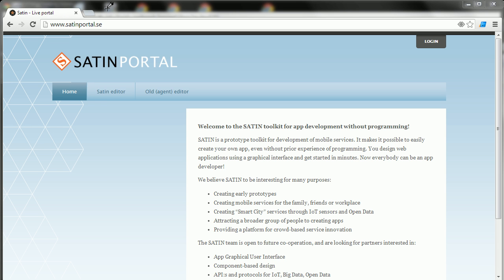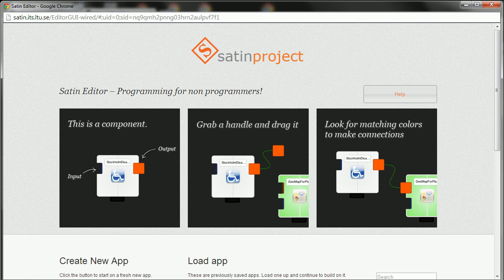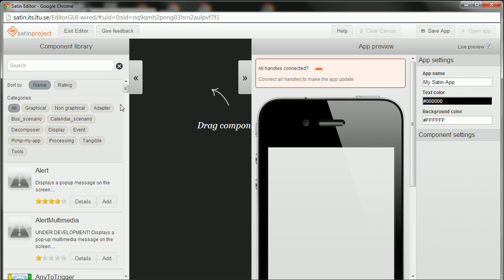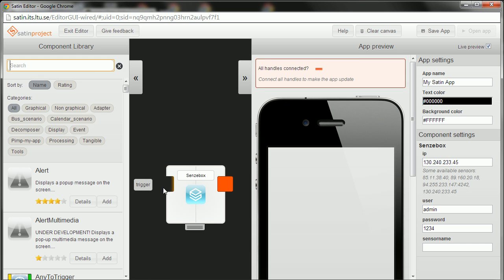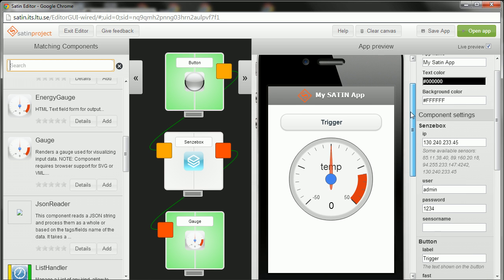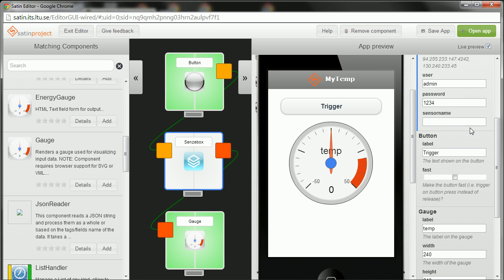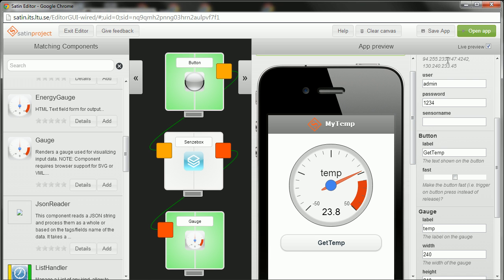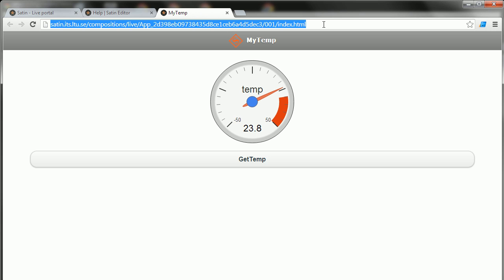Satin Editor Introduction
This is a short introduction to the Satin Editor. The Satin Editor is a tool that let's you create your own mobile web applications, without any prior programming competence.